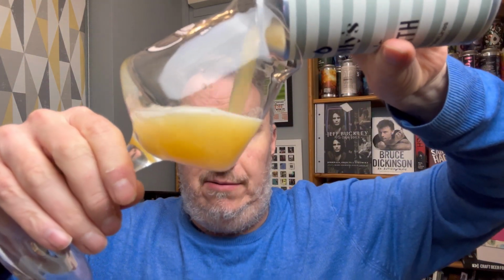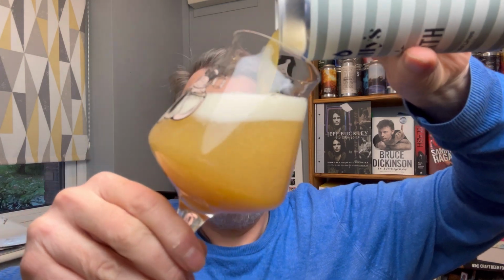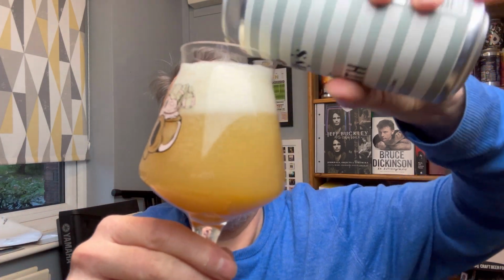Parallel Lines Double IPA from Polly’s and North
My review of Parallel Lines Double IPA from Polly’s and North.